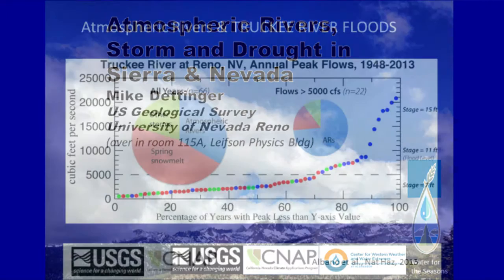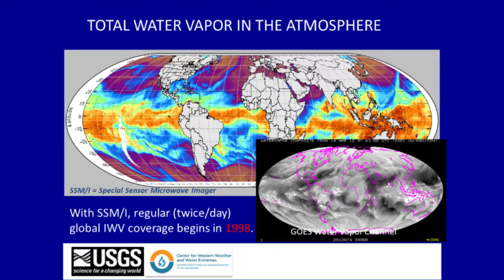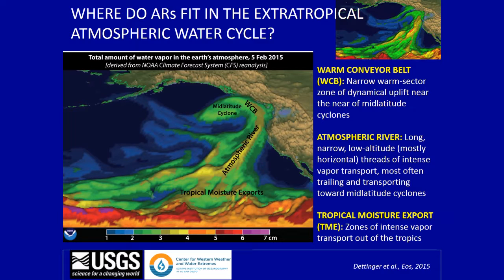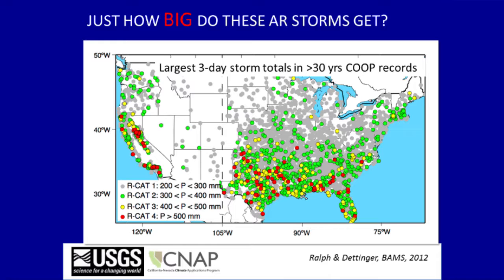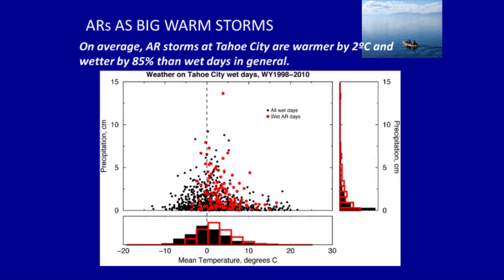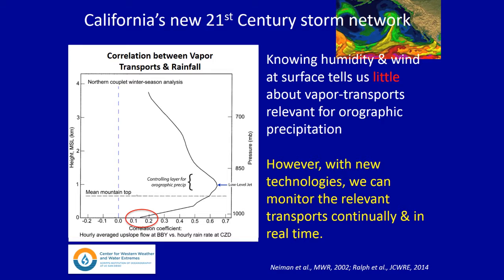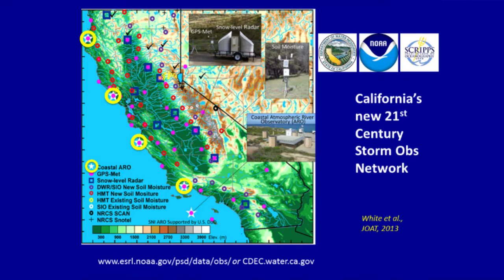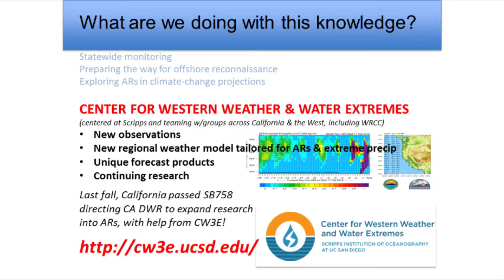Dr. Michael Dettinger, USGS and Univ of NV Reno: Presentation at Univ of NV Reno 2/19/16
Title: Atmospheric rivers, storm and drought in the Sierra Nevada